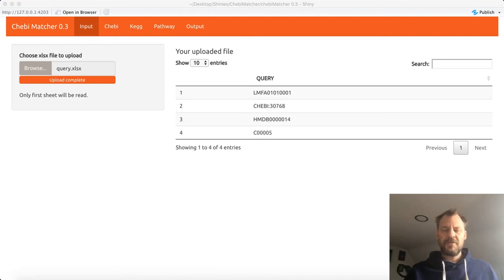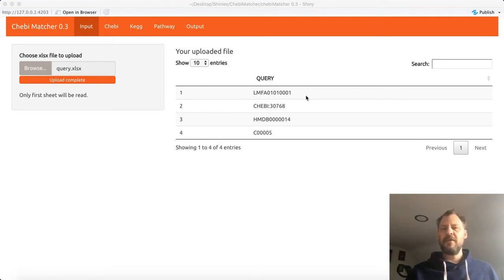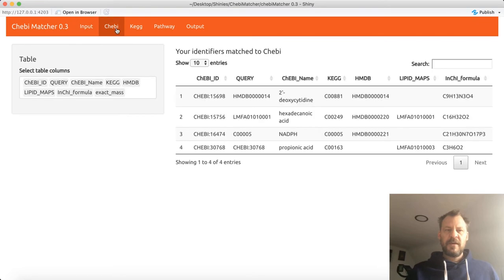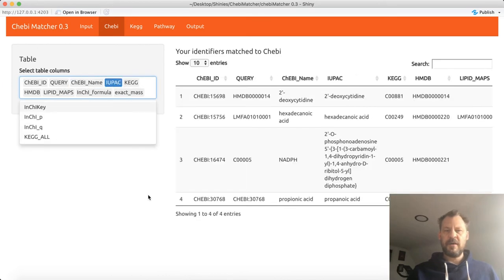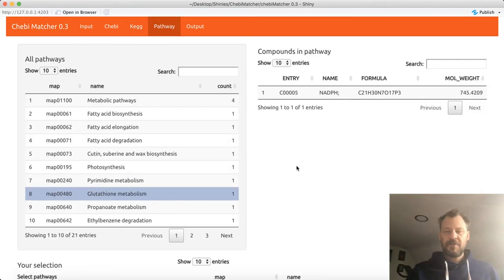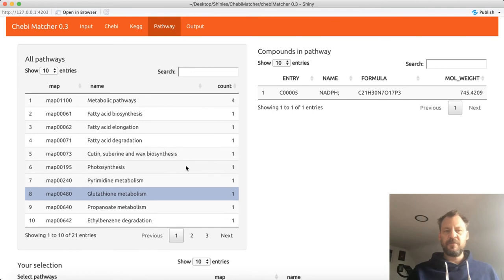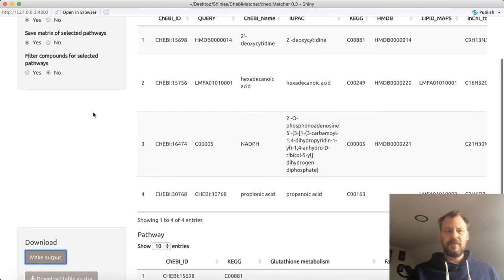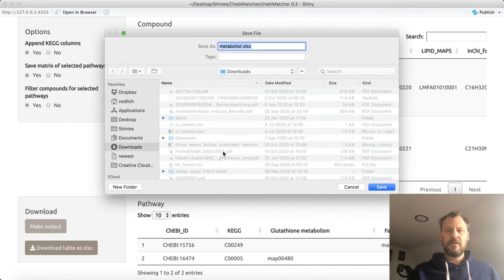chebi_0.3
Features:

- search against any of: KEGG entry, Chebi-Id, Lipid_maps id, HMDB_id
- I there is a cross-reference to the identifier in chebi, compound will be found
- expanded Chebi to larger 2-star database; hopefully covers everything
- pathways can be exported
- you can filter compounds for pathways of choice
- calculated exact mass
- IUPAC name added